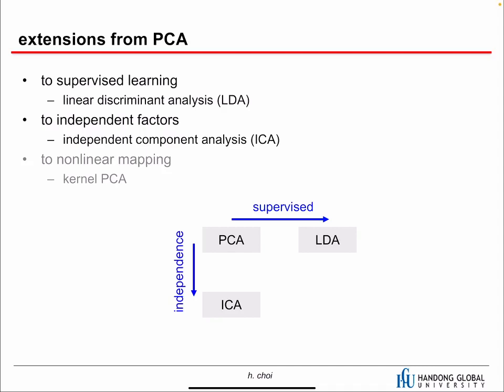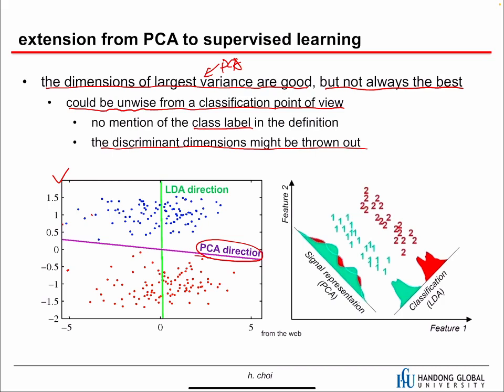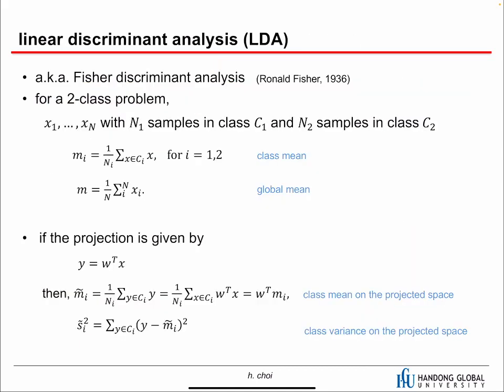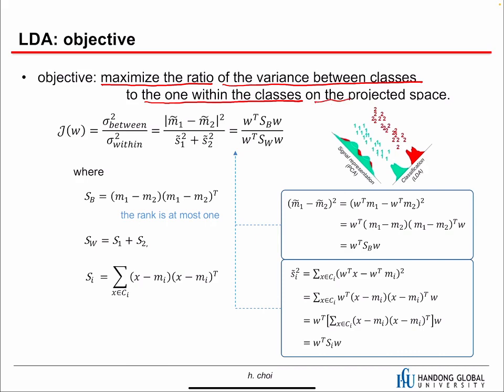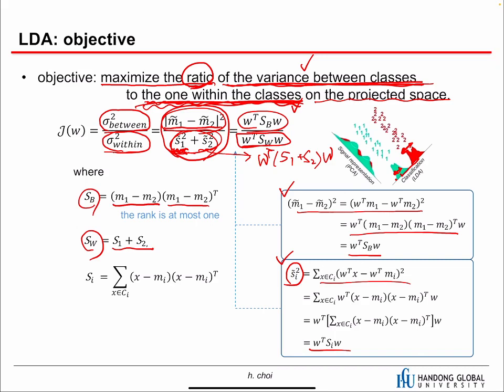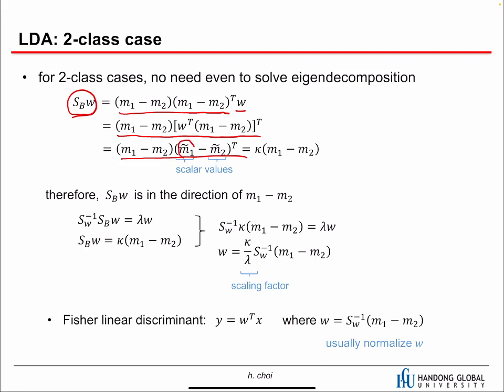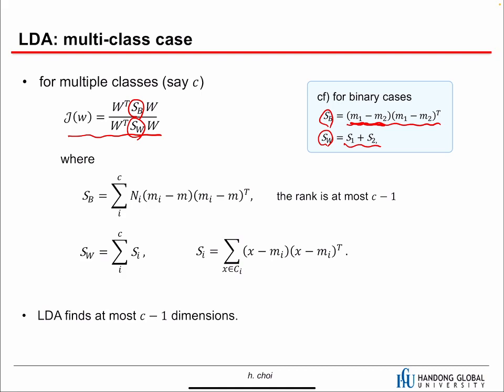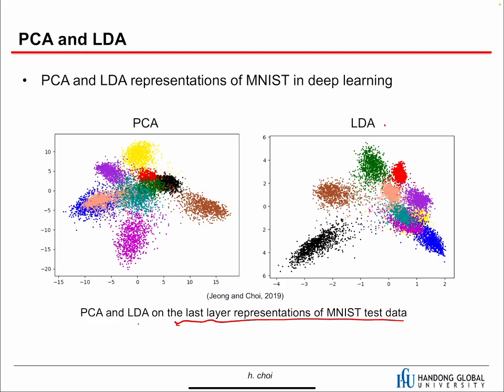ML 8-4 Dimension Reduction [4/5]